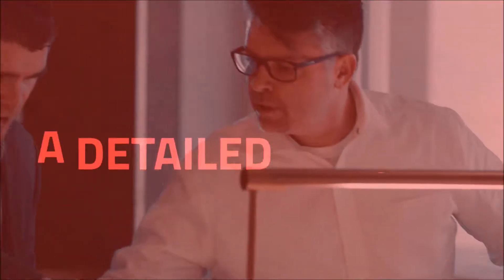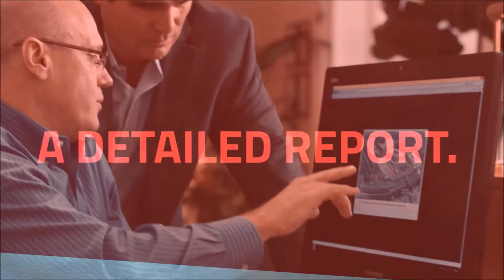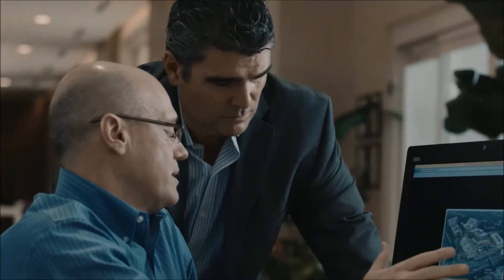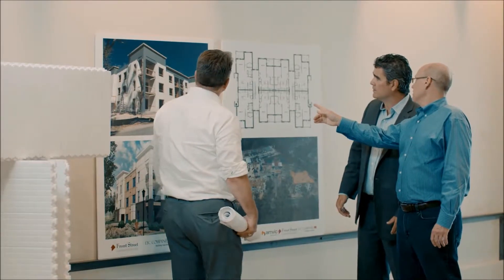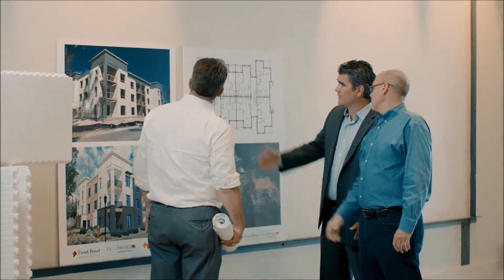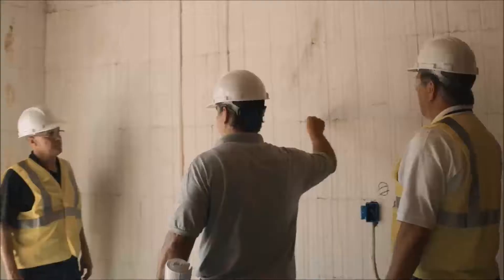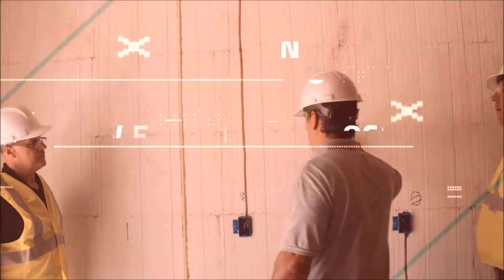Build with Strength - Design Assistance Program for ICF and Concrete Construction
Get Design Assistance from the Build With Strength Concrete Design Center for Building Stronger, Safer and More Sustainable Structures with ICF and Concrete - brought to you by ICF and More OKC